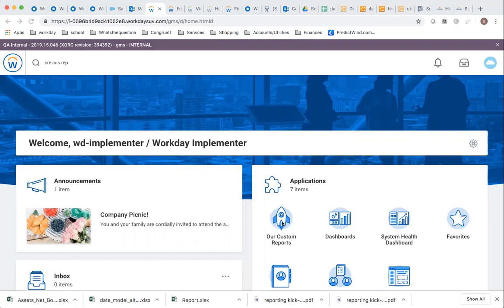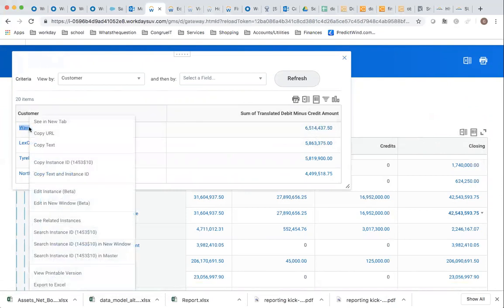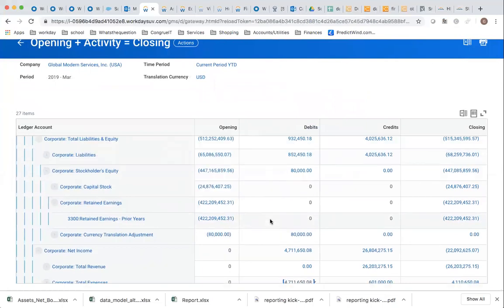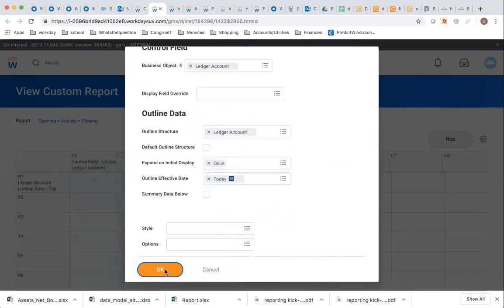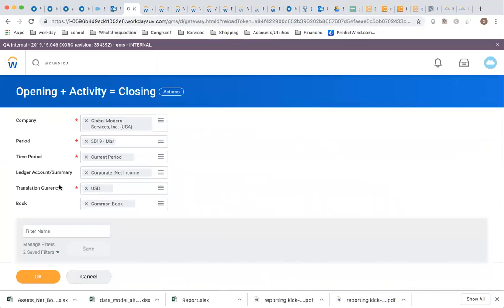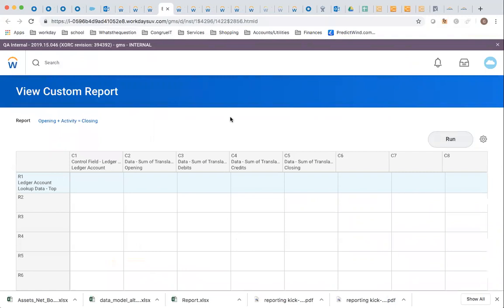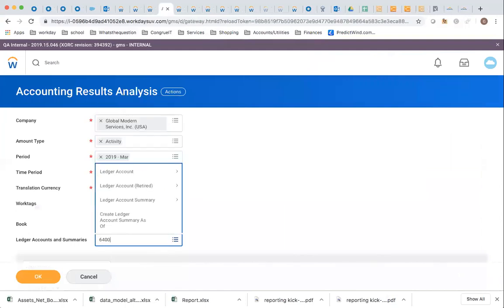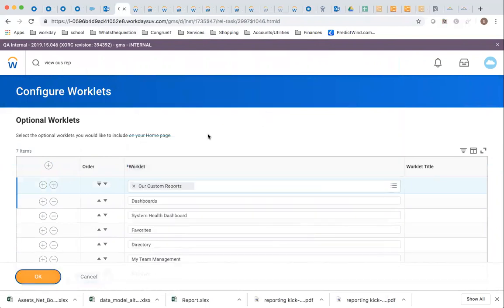Workday Reporting 2 Financial Reports to Get Going!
Have a look at this video to see 2 easy to create financial reports that pack a punch. Also includes a quick into to financial reporting in Workday.